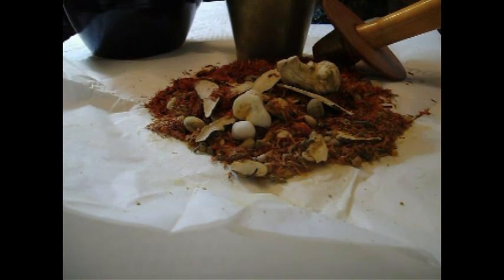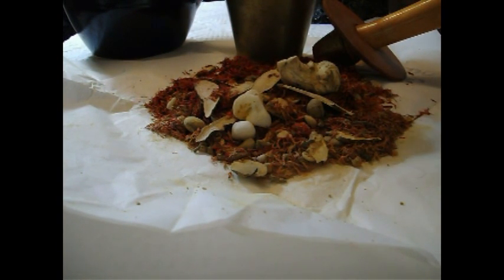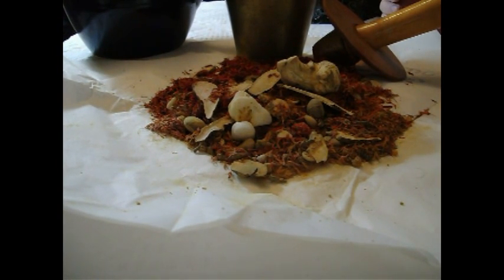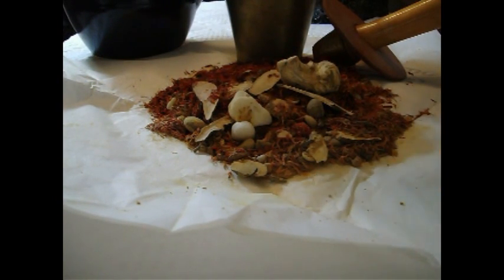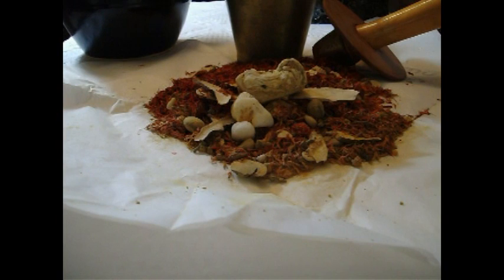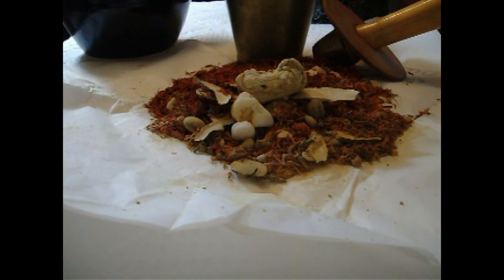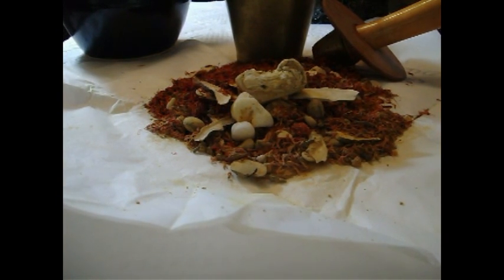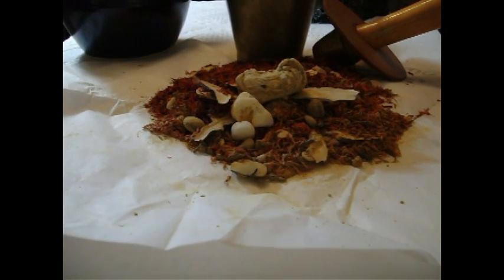Dit Da Jow 101 The Real Facts About Buying, Making, and Applying Dit Da Jow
There is a load of misinformation about Dit Da Jow, so I wanted to give you some factual, legitimate information about Dit Da Jow in this short video, from what to look for when purchasing it, how to make it, and how to apply it.